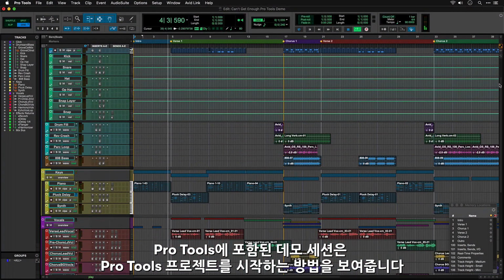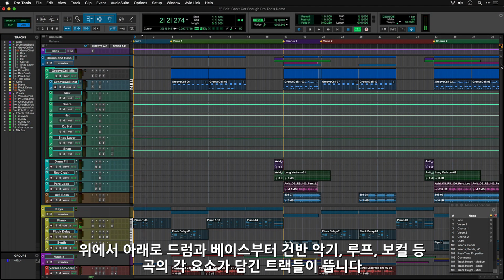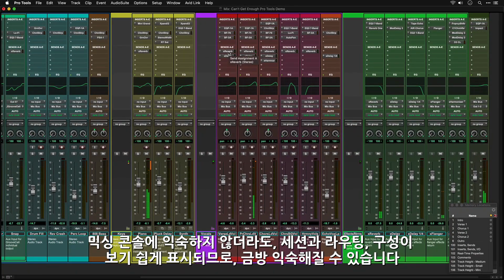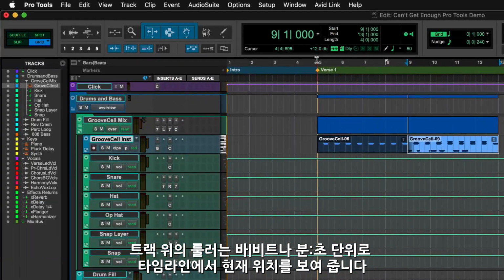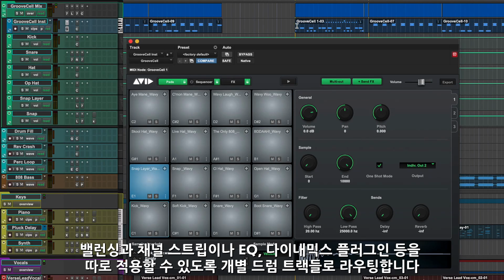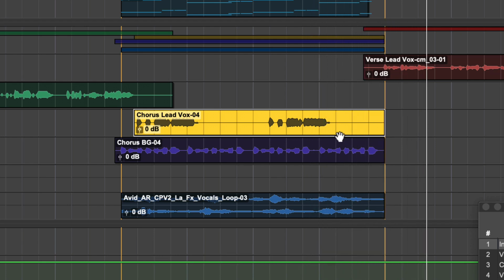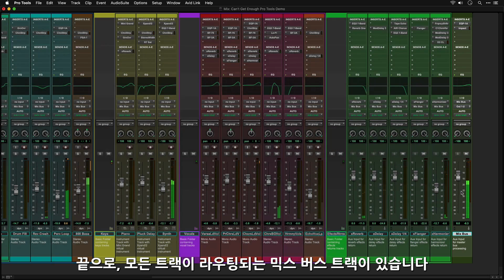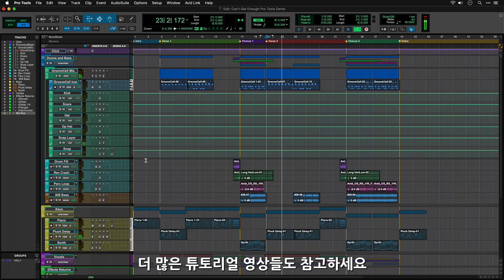Pro Tools 입문자용 데모 세션 (튜토리얼)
이 영상은 Pro Tools 입문자들을 위해 Pro Tools의 메뉴 구성과 편집 윈도우와 믹스 윈도우에서의 세션 구성 및 템플릿 세션 활용법을 소개합니다.